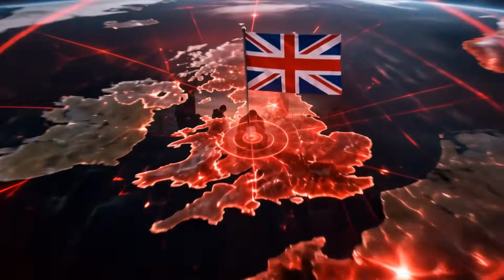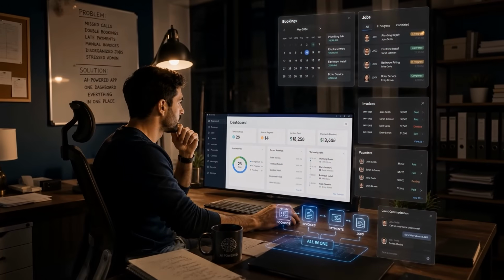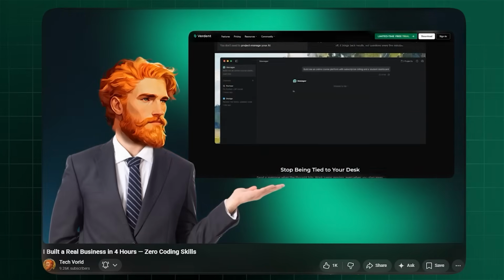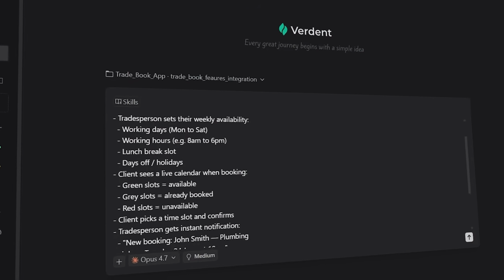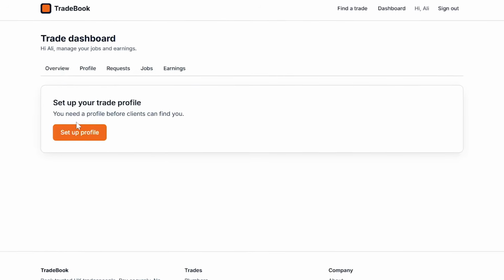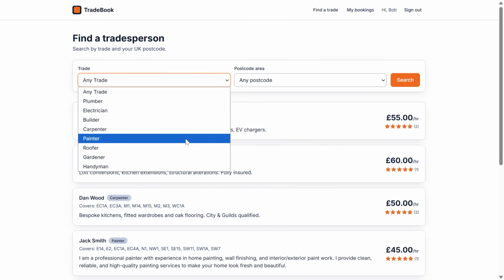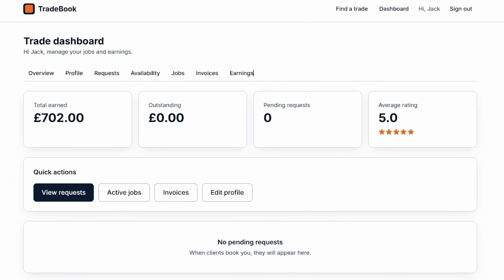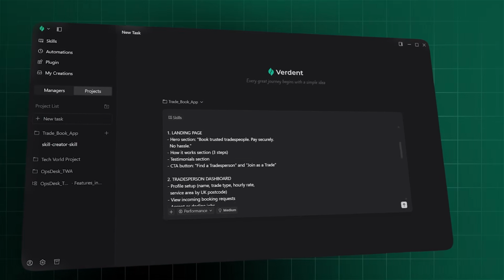I Built a £10,000 Tradesperson Booking App In One Afternoon — No Coding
Verdent is an AI app builder that works like a technical cofounder — you describe an app in plain English and it plans, builds, and tests it for you. I used it to build TradeBook, a full UK trades booking platform with live bookings, a calendar, and automatic 20% VAT invoices, without writing a line of code.

UK tradespeople — plumbers, electricians, builders — are brilliant at the work but lose thousands every year to missed bookings, forgotten jobs, and unpaid invoices chased for weeks. TradeBook fixes all of it in one app: clients find a tradesperson by postcode and book a free slot, tradespeople accept or decline jobs and set their availability, and the system auto-generates professional PDF invoices with 20% VAT that track as Paid, Unpaid, or Overdue. The whole thing is built with Verdent — it plans, builds, and tests features in parallel, runs on pre-built skills, and connects to a real Supabase database, so nothing here is fake mock data. Whether you're a tradesperson, a founder with an idea, or anyone who's wanted to turn a problem into a real business, this is the exact step-by-step.

0:00 Build a Full App With AI (No Code)
0:40 Why UK Tradespeople Lose Money
1:20 Verdent AI Cofounder Setup
2:00 Parallel Execution in Verdent
2:40 Build a Booking Calendar With AI
3:20 Auto VAT Invoice Generator
4:00 Connect a Real Supabase Database
4:40 Full TradeBook App Walkthrough
5:30 Verdent Manager (Slack + Telegram)